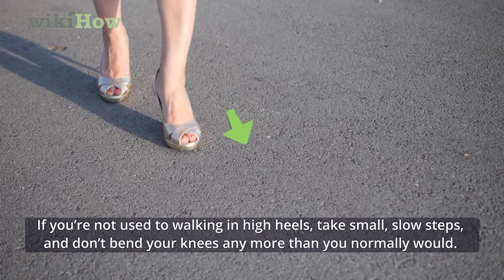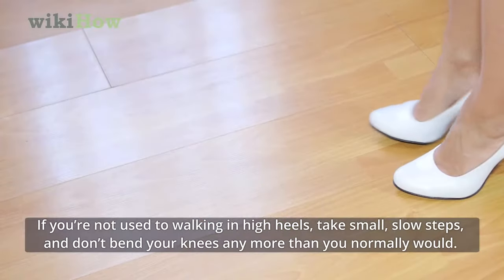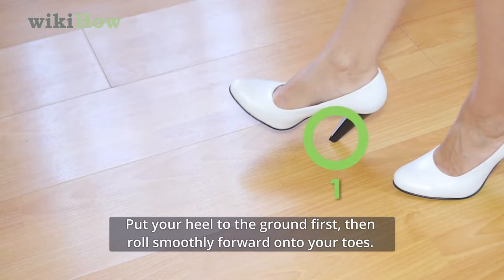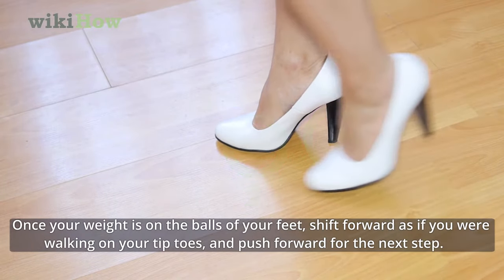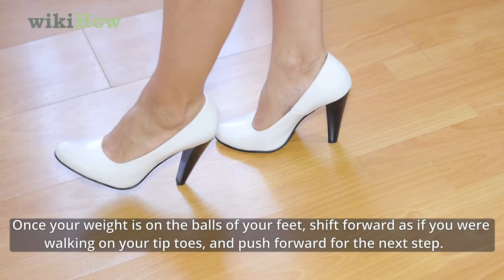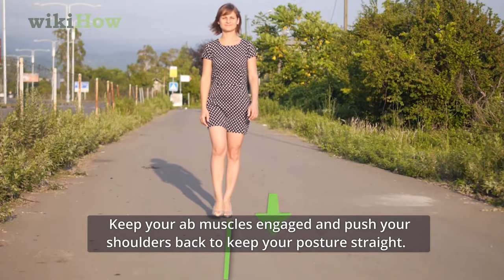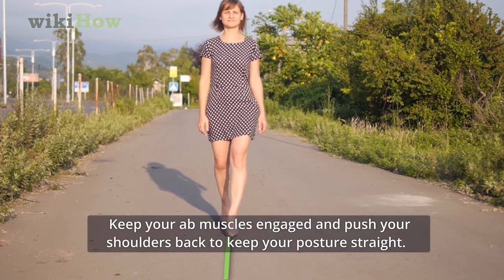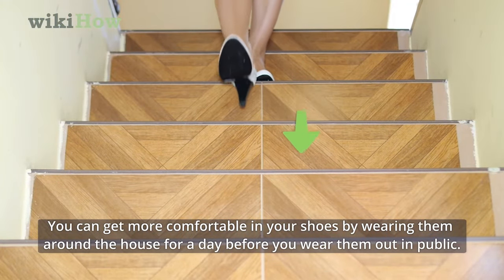How to Walk in High Heels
This quick video will give you some tips on how to walk in high heels!